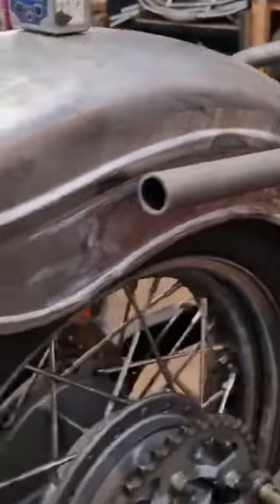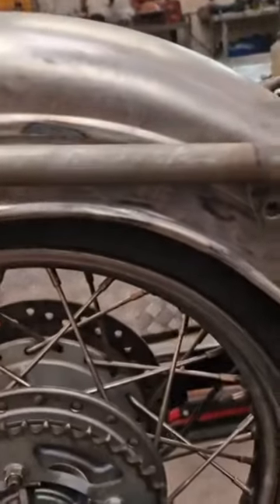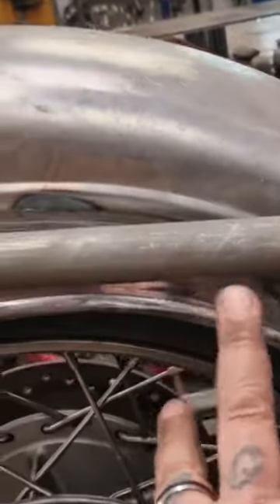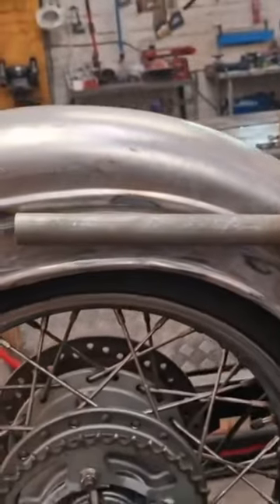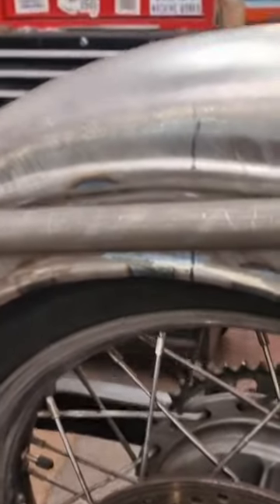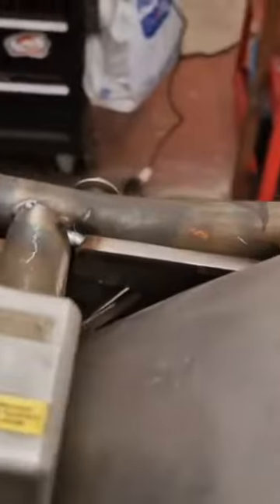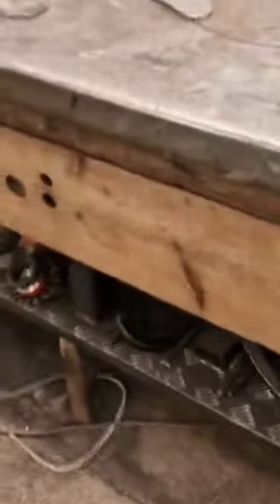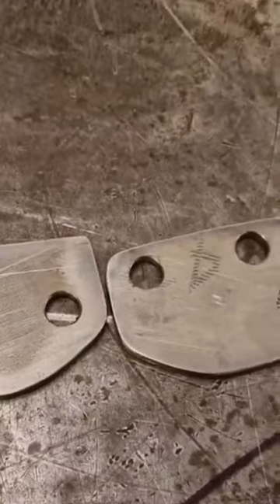It's Like A Banana!